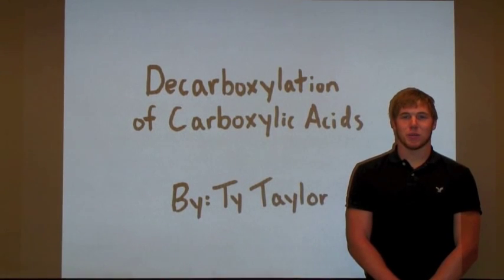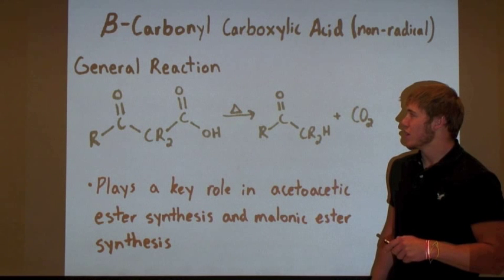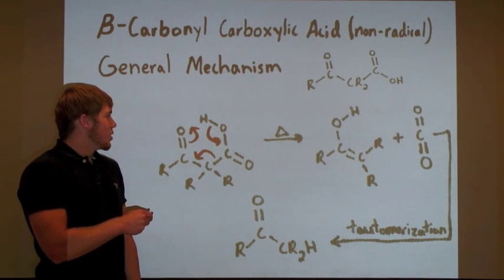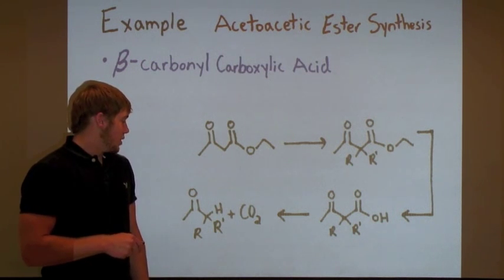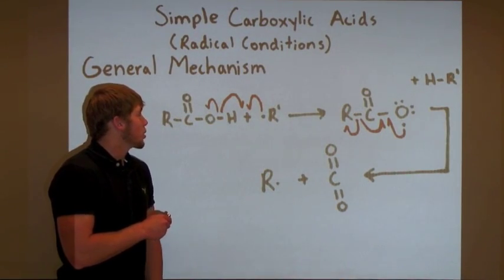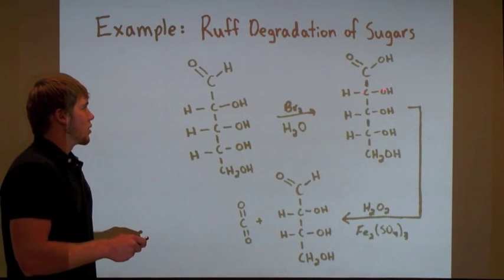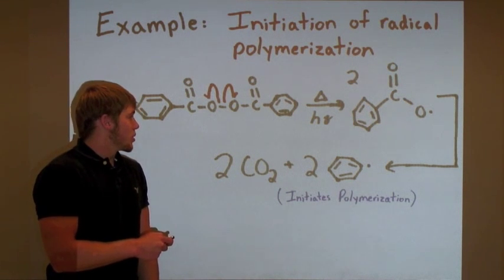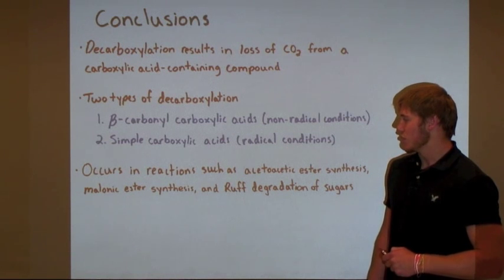Decarboxylation of Carboxylic Acids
Here you will find a brief introduction to decarboxylation of carboxylic acids.